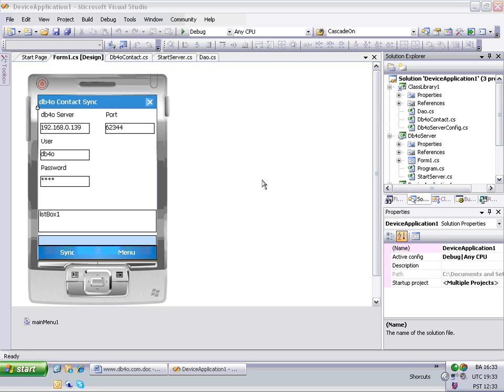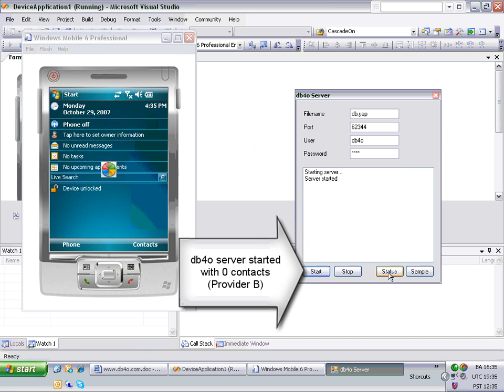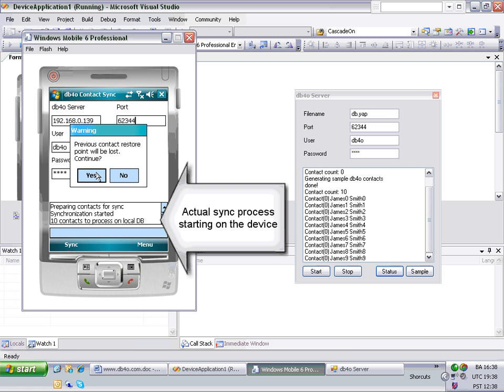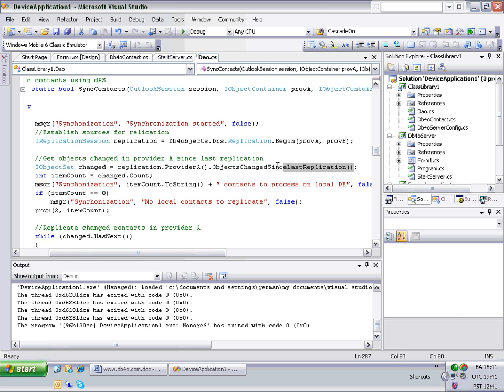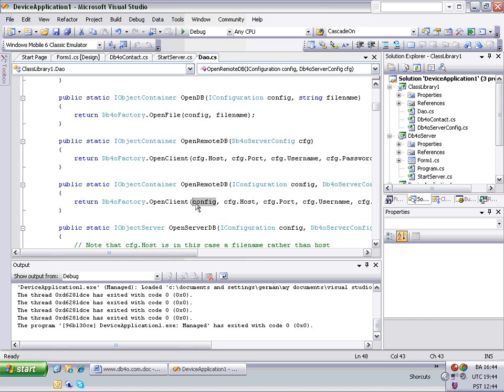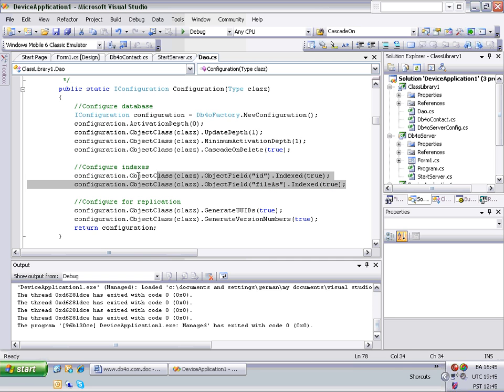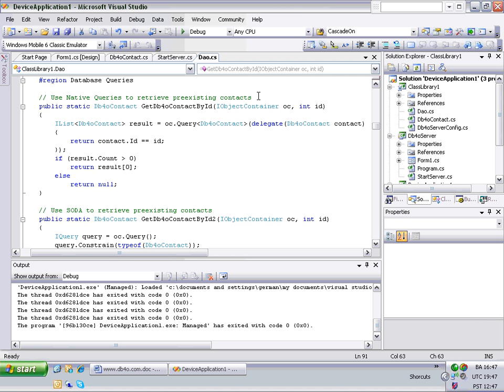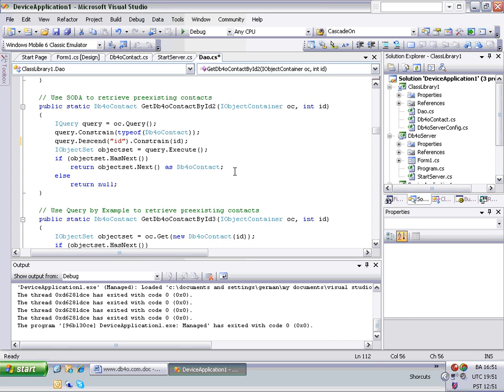db4o Contact Sync sample for Windows Mobile 6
This video shows a sample project to do over-the-air Pocket Outlok Contact synchronization on a Windows Mobile 6 device with a db4o server using db4o synchronization technology (dRS).

(db4o downloads, docs, forums, etc)